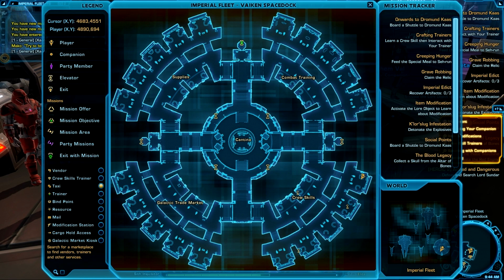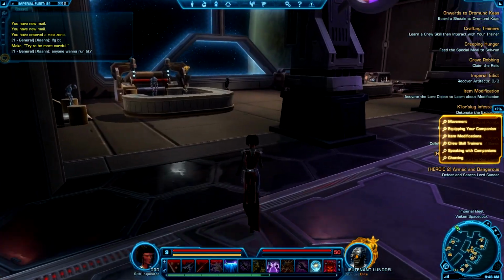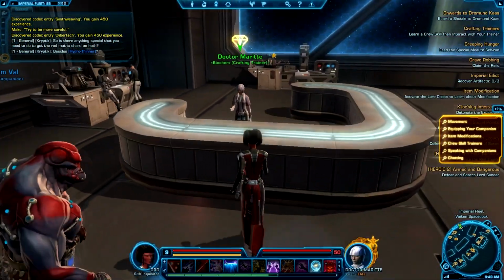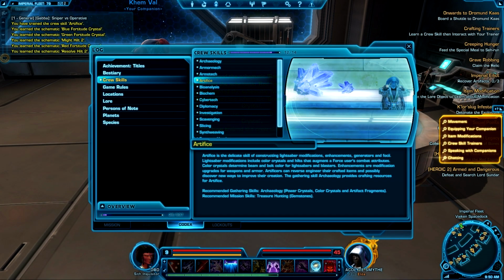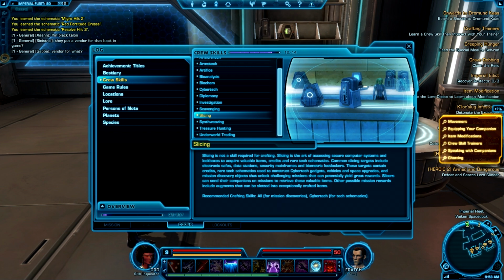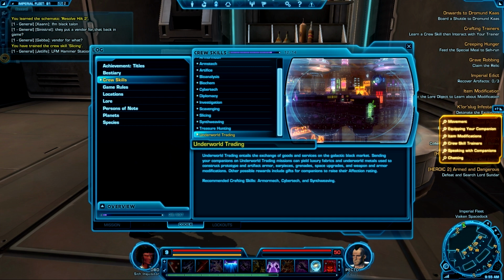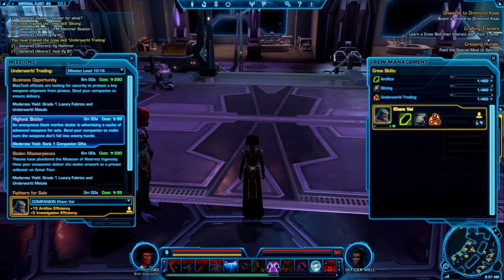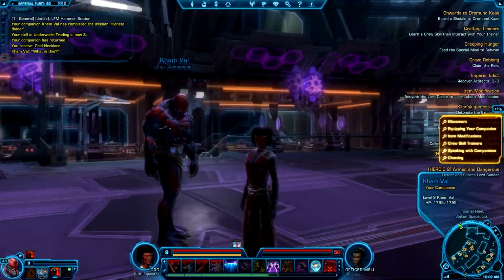Star Wars The Old Republic Crew Skill (professions) Overview SWTOR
In this SWTOR video we take a look at the Crew Skills (professions) available to you in Star Wars The Old Republic